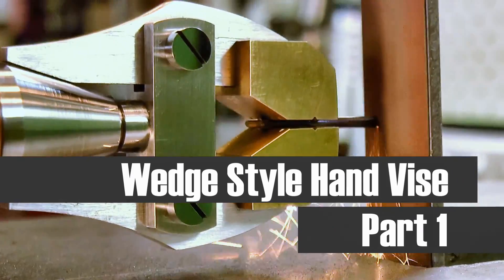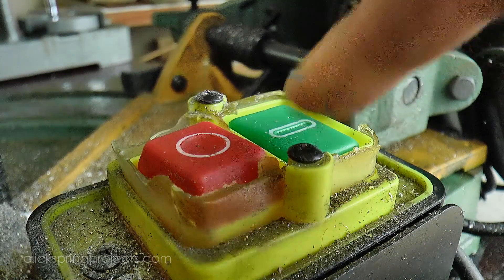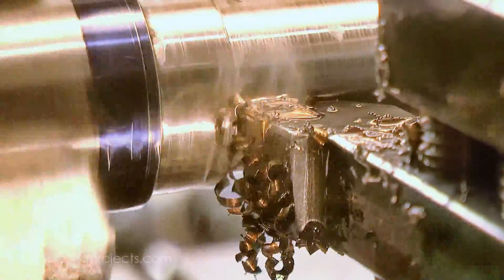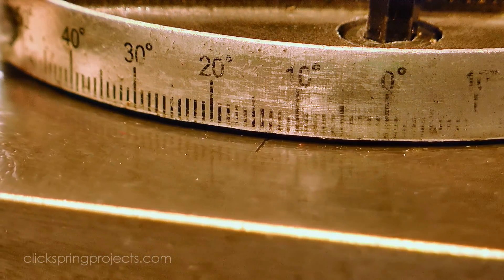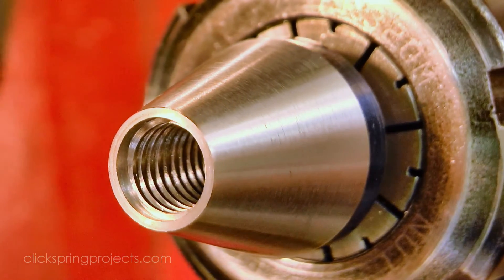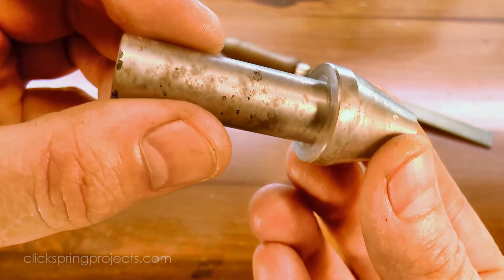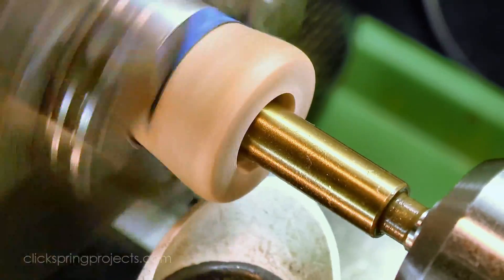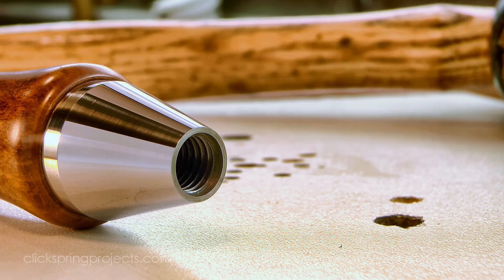Wedge Style Hand Vise - Part 1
Wedge Style Hand Vise, Part 1, by Clickspring.

In this video I make a start on the Wedge Style hand vise, by making the threaded cone, and the wooden handle.

A very special thank you to Patrons Dan Keen, and Rob Shearing.

Abbreviated Transcript:

00:06 The need to securely hold small workpieces, has led to the invention of many different types of hand vise.
00:11 And in this 5 part video series, I'm going to show you how I made this version of the popular wedge style hand vise, that's perfect for holding thin rod stock as well as many other small shapes.
00:22 The design I've come up with has the expected features, but I've tried to give it a bit of a custom horological look, with cheesehead screws for the pivots, and a contoured profile. And there's a lot of different parts to be made, so it's a great little project for both the lathe and mill.
00:37 Ok , so for materials I'm using O1 tool steel in the form of drill rod and ground flat stock for most of the main structure of the tool, this little brass block will become the jaws, and I'll use some of this EN8 medium carbon steel for the fasteners.
00:51 I've already set the precedent for wooden handles in my shop by using commercially available wooden handles, rather than making them from scratch, and I'm not really set up for wood turning so I'm going to continue that idea with this tool too. So lets get started. I'm going to start the build with what I'm calling the threaded cone, and I'm going to make it from a section of this 1 inch diameter drill rod.
01:13 I think the steel would probably be hard enough
in the annealed state to resist any significant scratching from jaws as the tool is tightened, but I'm going to remove all doubt by quench hardening this part after I've formed it. Now you've probably noticed that I do almost all of my turning with HSS.
01:30 I like the flexibility of being able to grind any shape I need for the job, and I find it gives a great surface finish. I rarely if ever put in a chip breaker, and usually that doesn't present a problem. But tool steel tends to produce these long stringy chips.
01:45 They're super sharp, with nasty serrated edges just looking for a finger to cut. So I'm playing it safe, and switching to these inserts for the stock removal. I don't use inserts often, but I find the inbuilt chip breaker perfect to sort out this sort of issue.
02:19 Interestingly, backing off the cut depth just a small amount to 1mm, whilst maintaining the same speed and feed rate, reverts the chip back to a continuous form.
02:49 I still prefer high speed steel for the finishing cuts, but the inserts definitely make the rough stock removal with tool steel a much more pleasant experience.
02:59 OK, so continuing on with the bulk stock removal, I reversed the part, and this time I held it using an ER collet, so that the cone surface will be true with the section that I just formed.
03:11 I formed the taper using the top slide, setting up for an included angle of 30 degrees. A light touch with a mill file leaves a nice surface finish, and a chamfer on the back edge sets the part up ready for drilling and tapping.
04:30 The exit hole has a small burr from the drill that needs to be removed, and a quick check confirms that the thread is a nice easy fit on a standard M10 cap screw.
04:41 Next up is the heat treating, and I really would like to preserve the surface finish on those threads during this process, so I'm packing in the powdered boric acid mix so that there's no shortage when it starts to melt under heat.
05:18 A file skates over the surface without leaving a mark, so I can be sure that the hardening process has been successful, and you can see that the boric acid has done a great job of minimising the oxidation scale.
06:11 I mentioned before that I'm using a commercially manufactured product, and they come equipped with a steel ferrule. So that needs to go, and then the center needs be drilled out. Now there's an existing hole, but it's wildly off center.
06:22 A D bit wont track an existing pilot hole, so its the perfect cutting tool to take it out, and then this forstner bit was used to bring the hole to size.
06:36 With the main bore taken care of, I drilled the through hole, that will permit long stock to be accommodated by the vise. A quick stain and finish with polyurethane, and the result is quite a presentable little handle for the tool.
07:03 OK, that's the first 2 parts of the hand vise complete, so the cone can now be tapped home into the bore of the handle, for a nice interference fit. In the next video I'll make the threaded inset, and the center pivot block